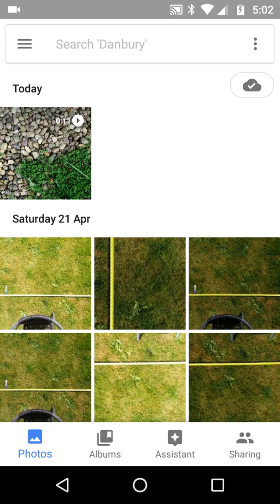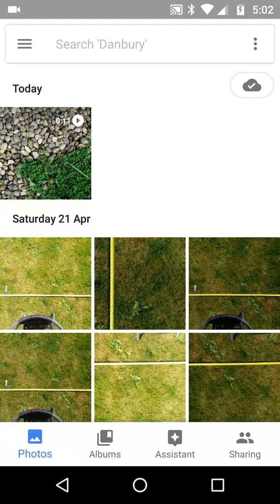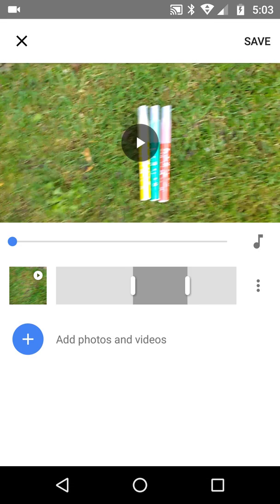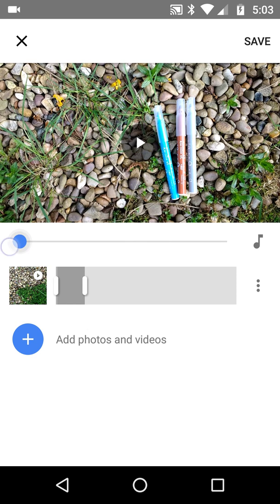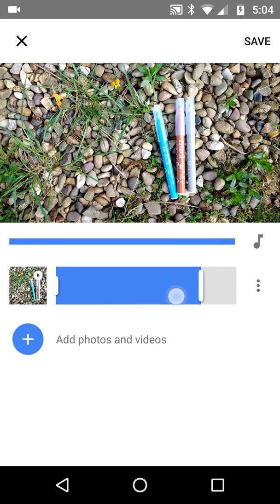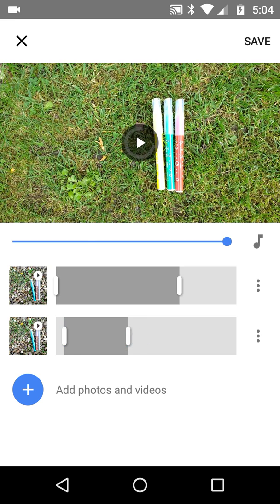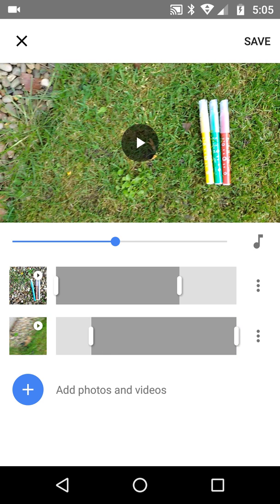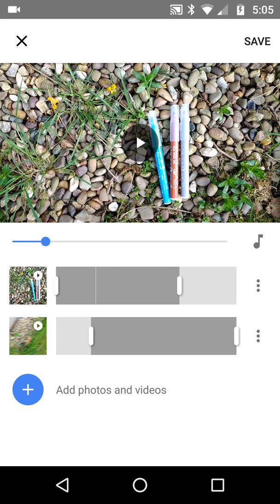New Google Photos App April 2018 one clip split into 4 highlights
How will the new Google Photos Android App cope with taking one video clip to split into four parts as highlights? Goodness, not that well in this test.

I make videos to help people learn and use GOOD DECENT APPS, in this case I would not recommend Google Photos for a simple task like this. My go to is PowerDirector that has a timeline, and therefore will split a clip easily.

btw think this will be last video on new Google Photos App. Another test soon to see how the App will auto create using 20 clips taken from a party, or event.. maybe that's where the auto feature will really kick in?